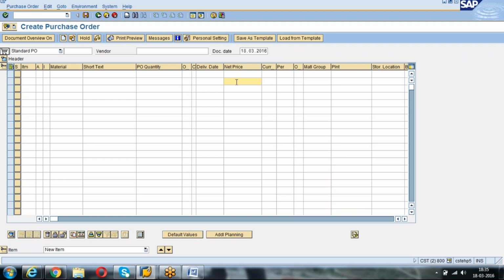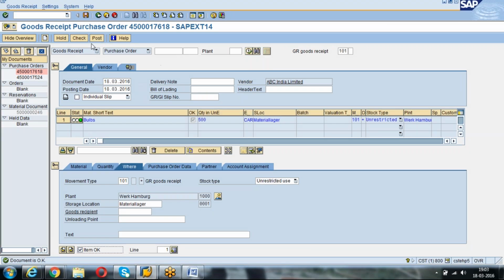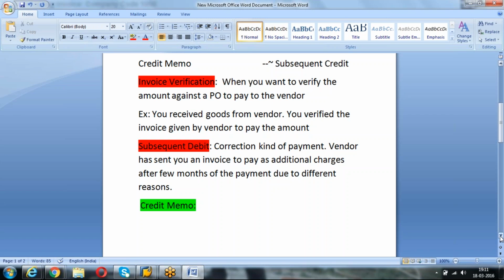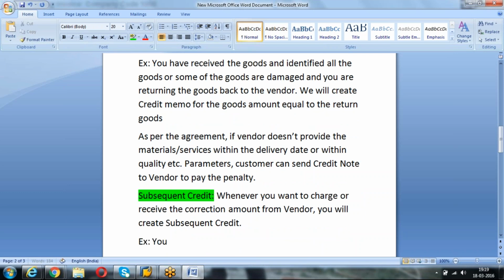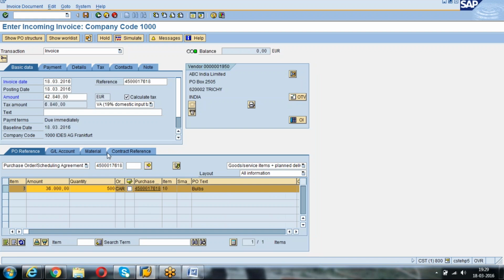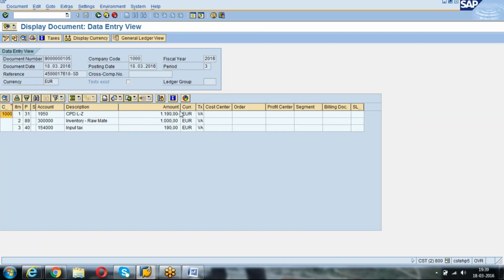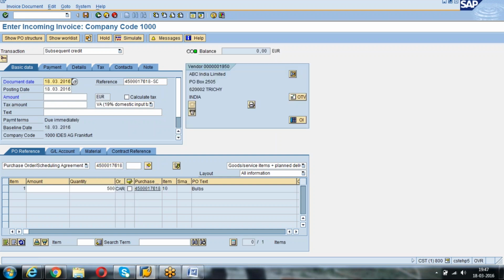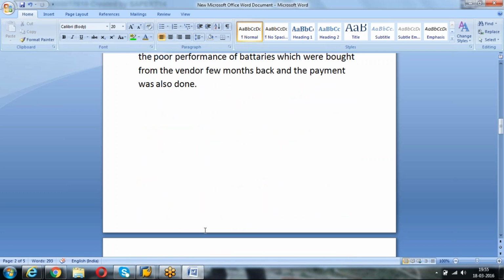SAP MM Invoice Verification Complete Tutorial | SAP FICO | LIV |Credit Memo | Subsequent Entries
Thanks for visiting my YouTube Channel. I hope this video will be helpful for you to enhance or revise your skills. In this video, I have explained the process of changing the Price and respective Accounting entries

Difference between GR Blocked stock and Blocked stock in SAP | Inventory | SAP MM Free Videos | ERP
SAP MM Doubts Session on Split Valuation and Cost Center | SAP MM Discussions | SAP MM Q&A for FREE
How to get the list of Rejected Purchase Orders in SAP? | Report | Table | Popular SAP MM Videos
Finding User Exits of a Transaction Code in SAP- Transaction SMOD, SE93, SAP Package, SAP ABAP
SAP MM Freshers Mock Interview 2 | Self Preparation | SAP Best Videos | YouTube for Free SAP Videos
SAP Online Session on New Movement Type Creation | PO Output | Best SAP MM Channel for Free Videos
How to get the list of Invoice Receipts related to ERS in SAP? SAP MM Interview Question in YouTube
SAP MM Interview Discussion on Master Data| SAP MM Top Videos | SAP MM Self Learning Videos for Free

You can also visit my SAP Blog for many of my documents and my other videos at invoicereceipt